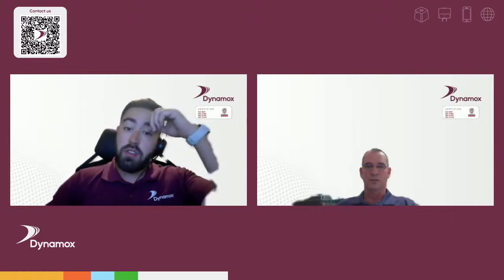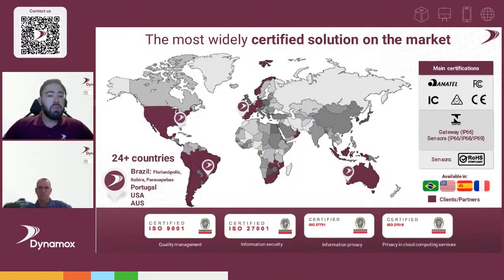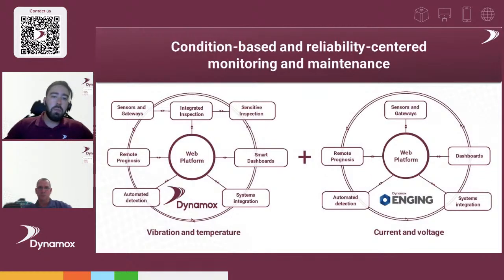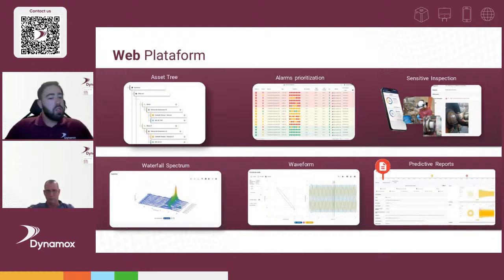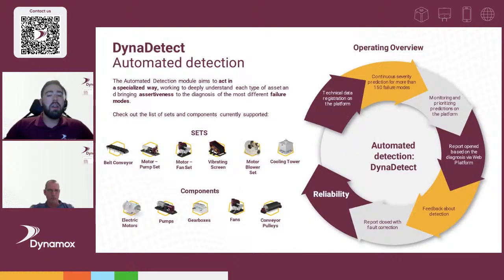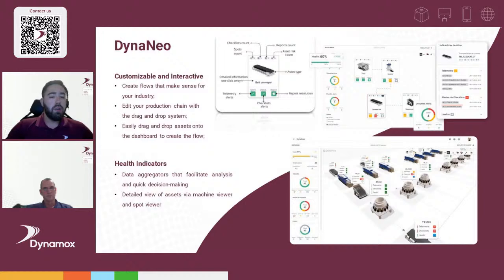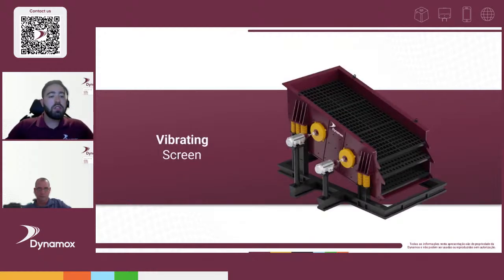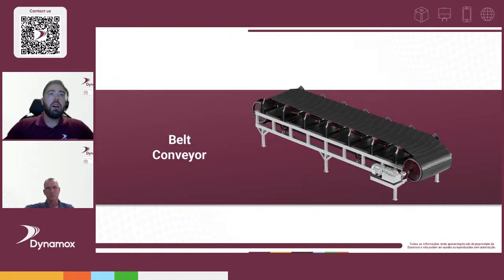Live Webinar: Predictive maintenance and the benefits of using wireless sensors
We invite you all to join us on March 15th for a webinar on predictive maintenance and the benefits of using wireless sensors. This event is made possible through our partnership with Supreme Marketing, our representative in South Africa, specializing in providing various services to the industrial and mining sectors.

The webinar will be held online, broadcasted via YouTube, where our technical consultant, Marcello Silva, will share insights into the world of predictive maintenance. He will focus on success cases, applications in mining assets, new technologies, and market trends. After all, predictive maintenance significantly contributes to operational efficiency in the industry by reducing costs, errors, and production delays.

We look forward to having you there.